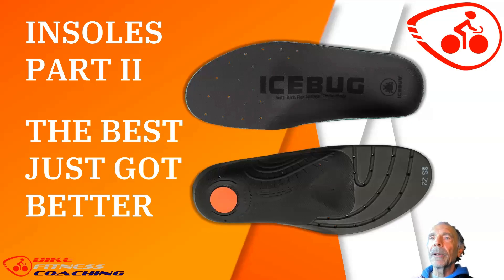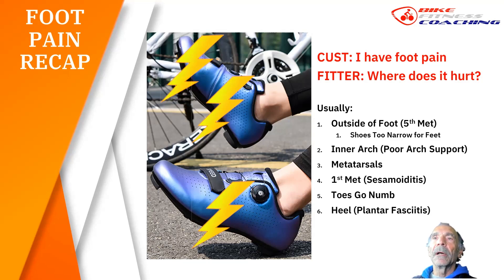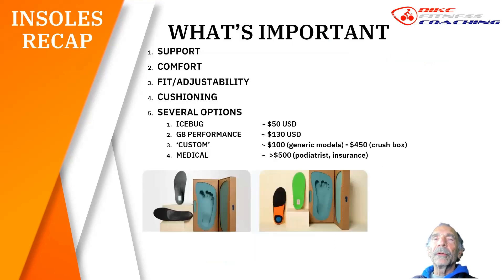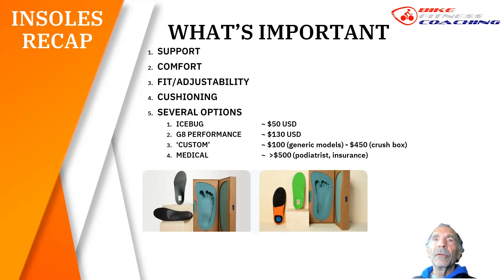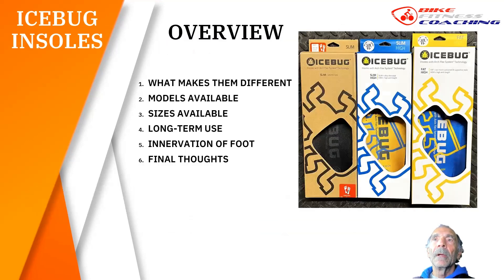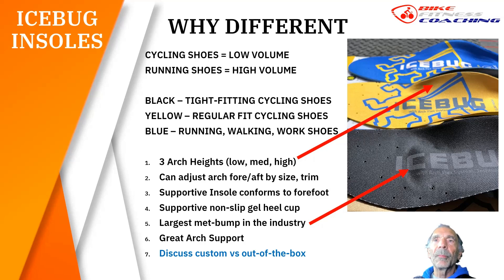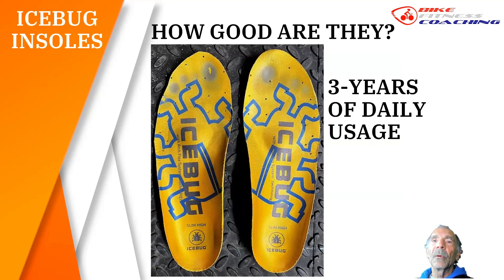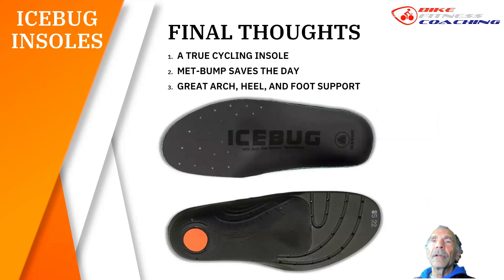INSOLES PART II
Icebug just sent a new lower-profile insole, the perfect solution to give a little more room for tighter-fitting shoes. Same quality as the 'YELLOW'S" but with a little less height. Check them out - the best bang for the buck!